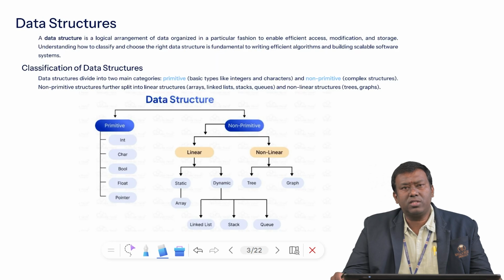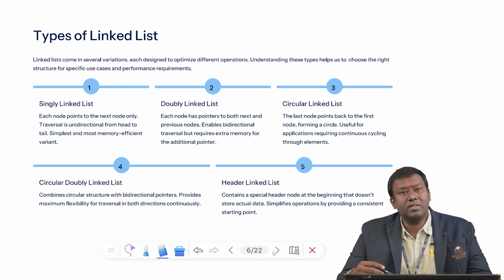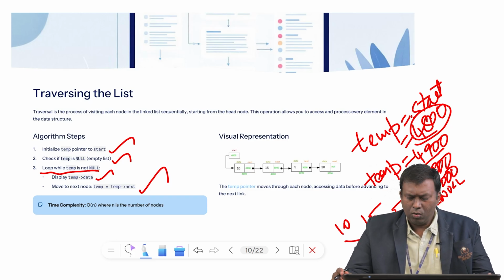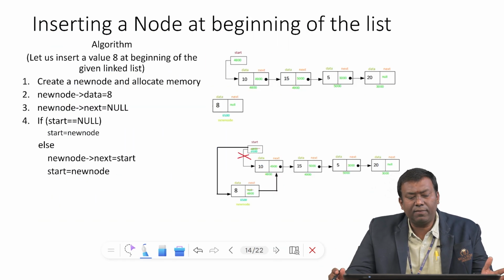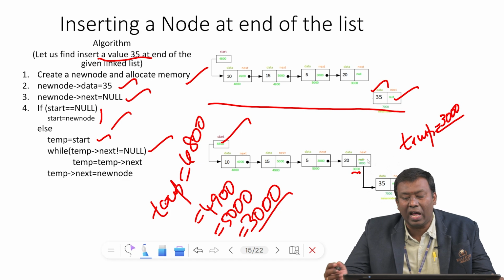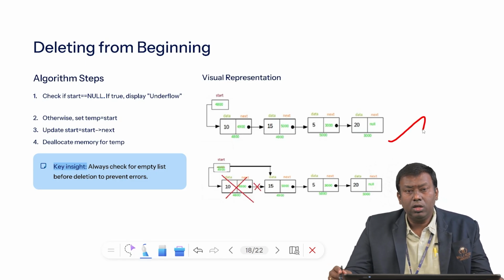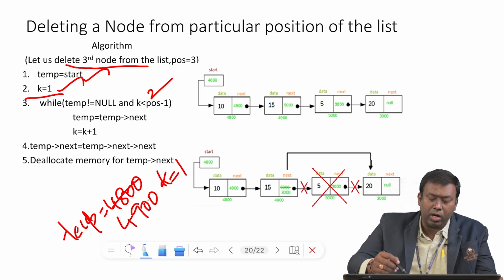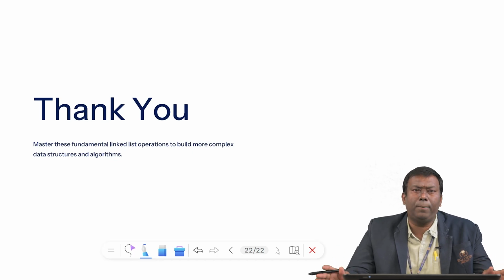Linked Lists Explained: Core Concepts & Linked List Operations | MRU E-Learning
Dive into one of the most important data structures in programming — Linked Lists!
In this MRU E-Learning session, you’ll learn what linked lists are, how they work, and the essential operations used in real-time applications and coding interviews.

This beginner-friendly tutorial breaks down the logic, structure, and implementation of linked lists in a simple and engaging way.